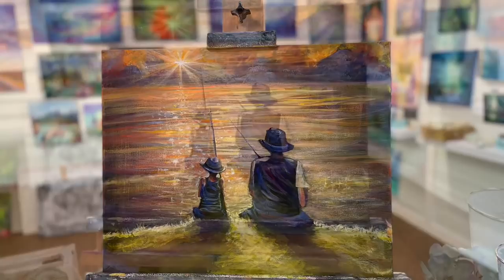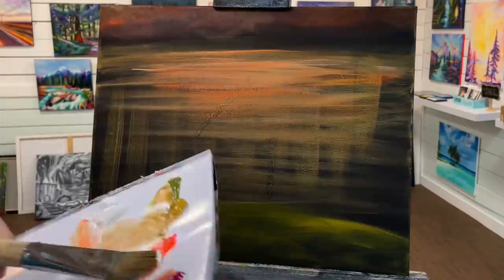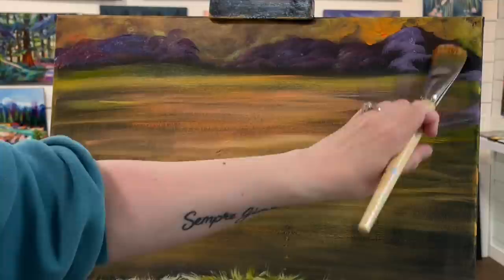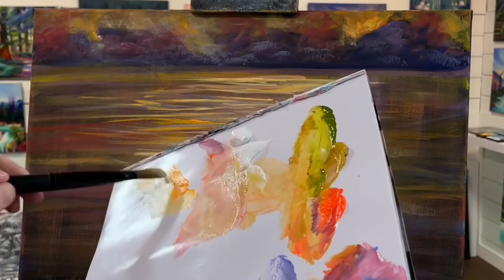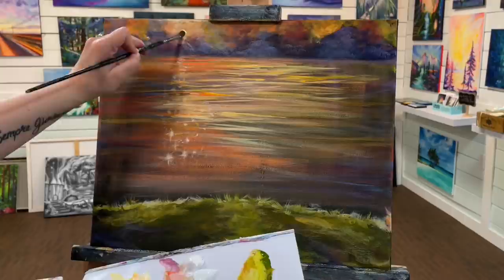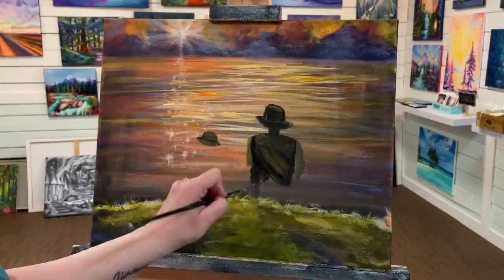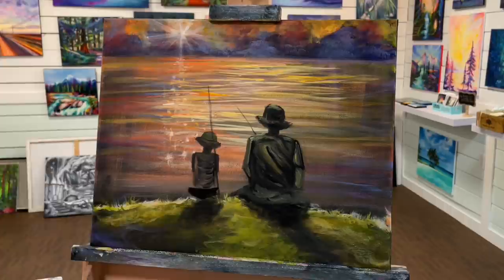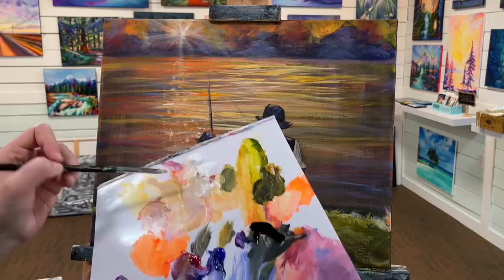How To Paint “Fishin With Dad” acrylic painting tutorial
Hi everyone and welcome back to my studio! Today we’re painting “Fishin With Dad”

List of colours and brushes for this painting tutorial are as follows:
Titanium white
Neon yellow warm
Neon orange
Green gold
Black
Yellow ochre
Cobalt blue
Magenta
Brushes:
#1 Liner
#30 Filbert
#6 filbert
#12 flat
16x20” black primed canvas